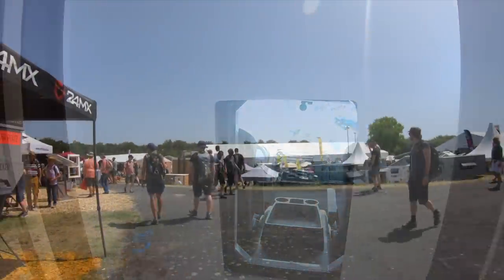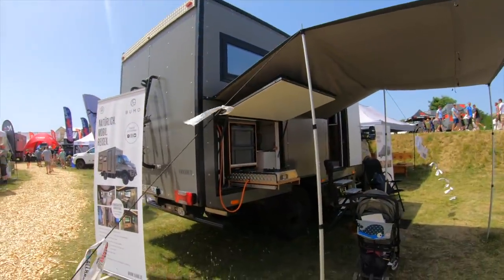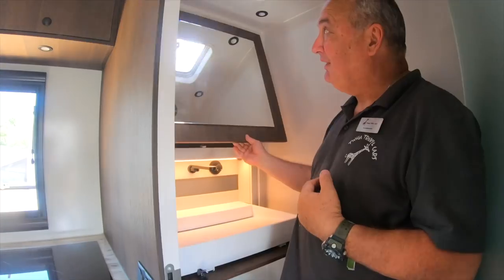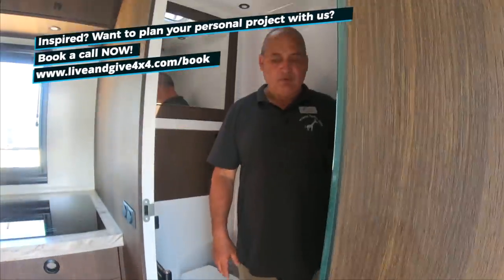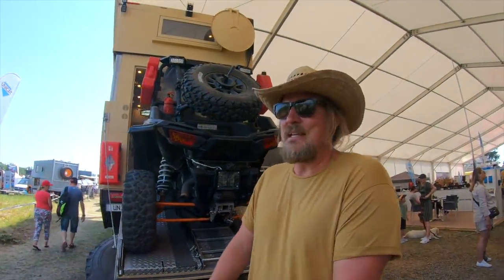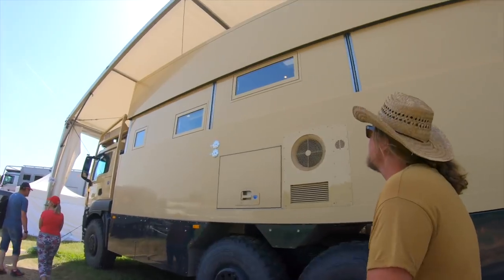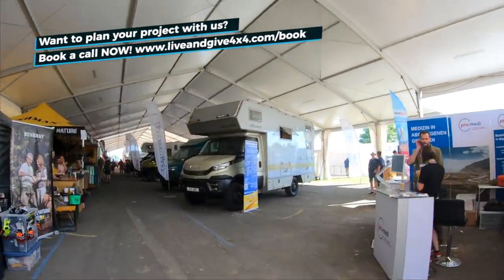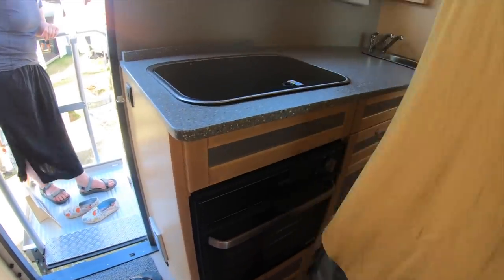Abenteuer Allrad 2022 Truck Campers Walk around Part 2 ► | Live and Give 4x4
Hi lovely people! Our second part of this amazing show is our now! Abenteuer Allrad 2022 walk around part 2! Enjoy with us while we stroll around and show you all the truck camper companies and off-road possibilities out there. We did a stop by our old “Frank the tank” producer Bimobil and had a talk. Additionally we filmed inside some weledition vehicle models that are out there and seemed interesting to us. Fabian also had a nice interview with together with Martin from Explorer Magazine and answered interesting questions.
See ya when we see ya

Do you simply want to donate and help us fill our DIESEL TANK a bit?

Do you want LiveandGive4x4 to support YOUR mind-blowing idea?

Sign up to our NEWSLETTER and leave messages RELiON or/and GUZZLEH2O to receive a special discount!

Thank you Patron $20 pledge

❤️ Dennis Ham
❤️ Charles Ingram
❤️ Wende C.Barker

🐶👫 🐶 We are Isabela from Brazil and Fabian from Germany and together we travel the world with our two lovely dogs. Our journey doesn’t have a deadline and this makes us happy. We love adventure, nature, meeting new people, and live life to the fullest. We want YOU to come along on this journey with us! Check out the rewards.